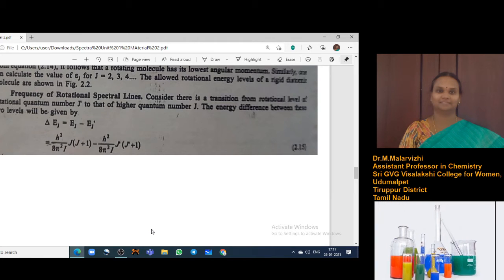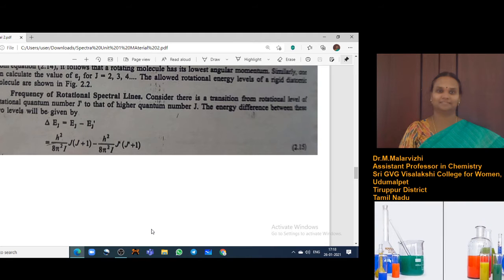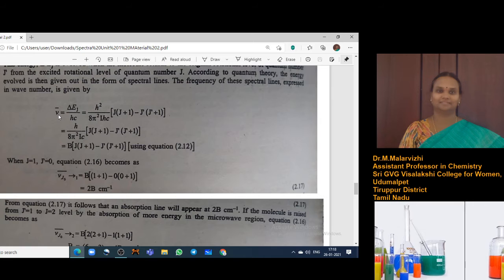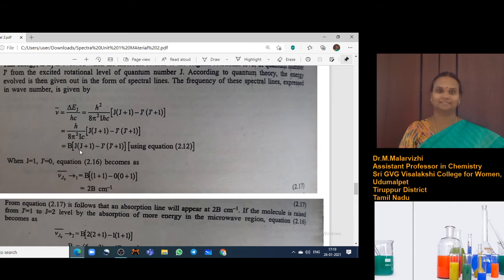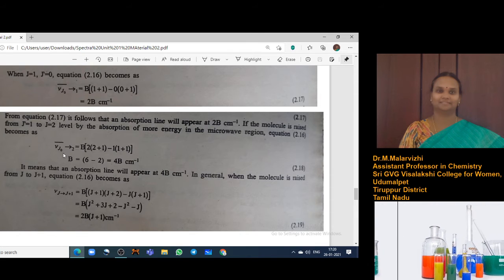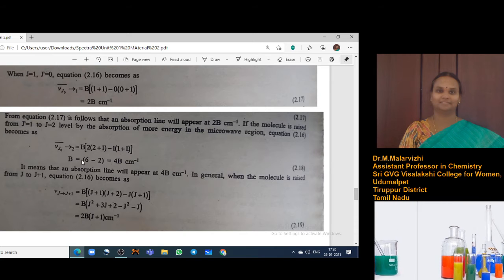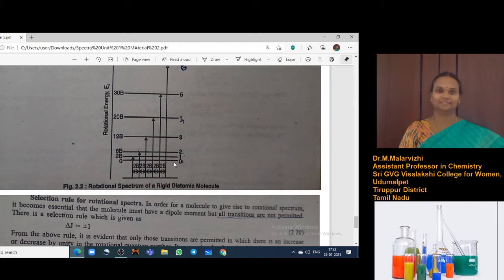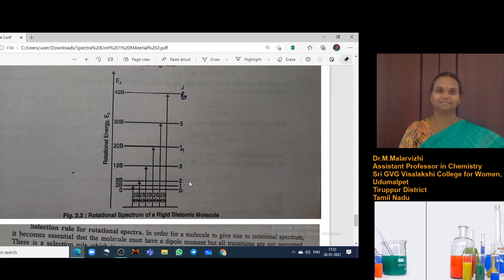Theory of Microwave Spectroscopy Continuation